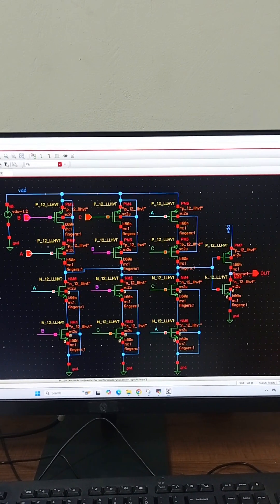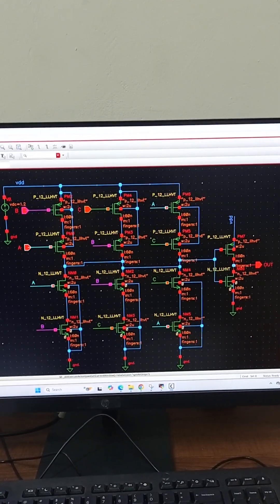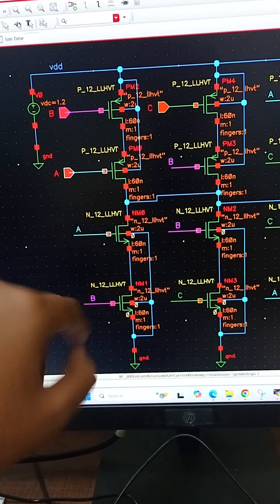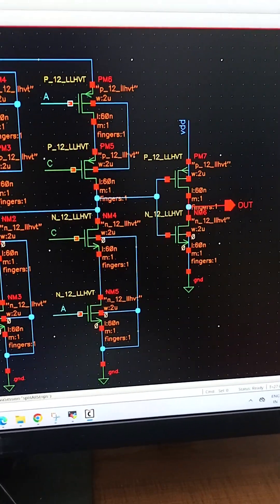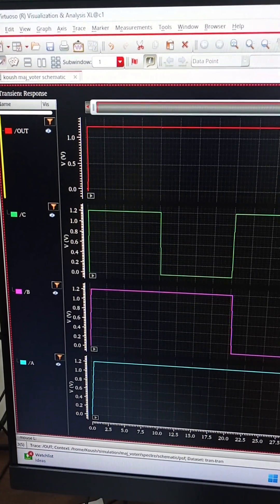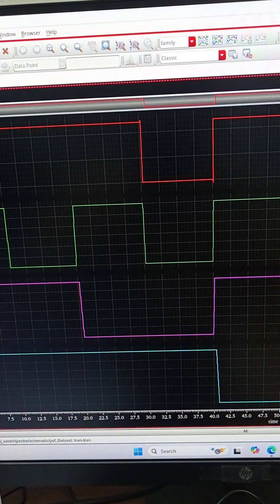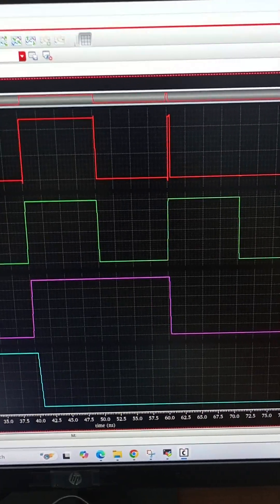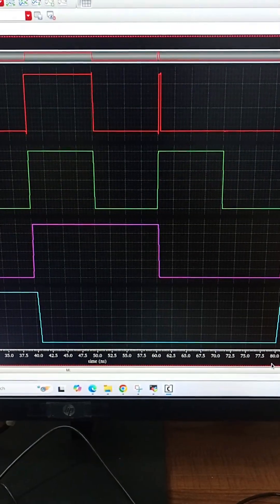CMOS Majority Logic Gate Design | 3-Input Voting Logic with Transient Analysis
This project is perfect for VLSI students, electronics enthusiasts, and anyone exploring digital logic design using CMOS.